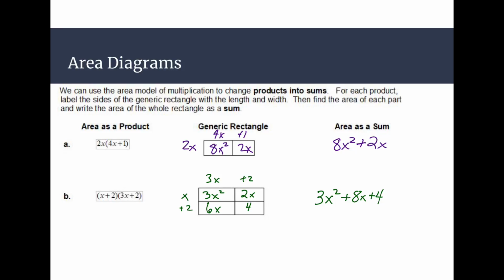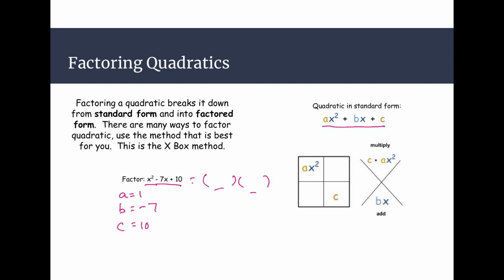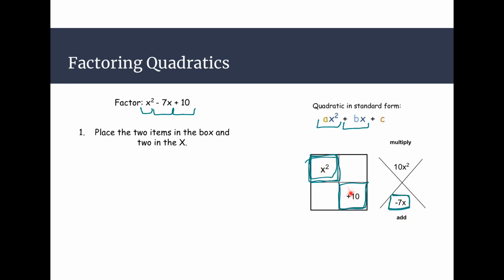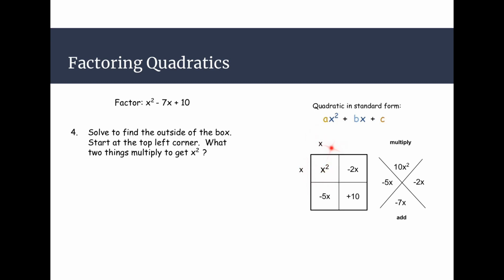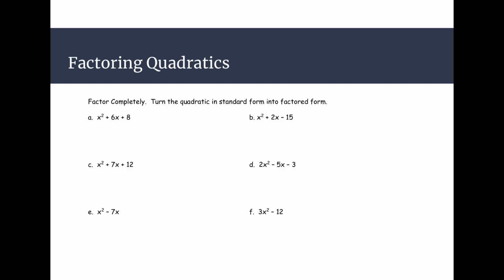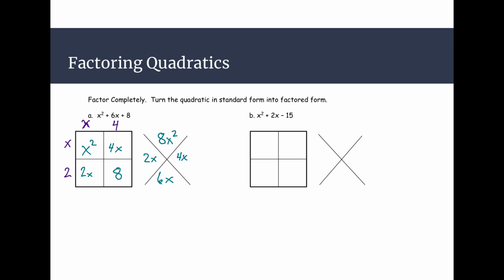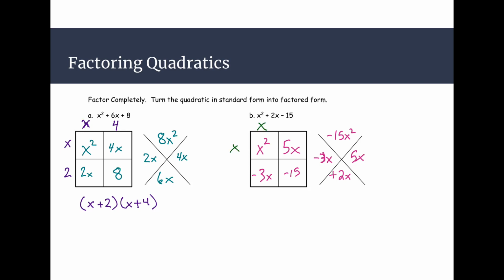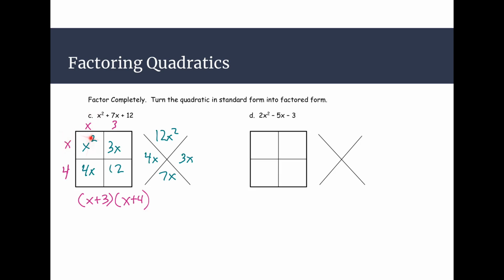Quads Intro to Factoring Day 5 Video Notes